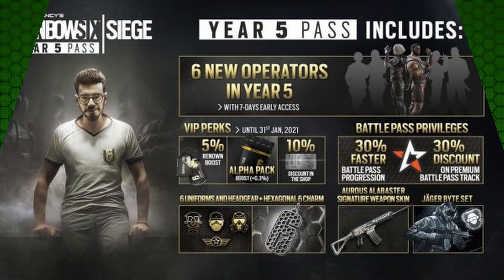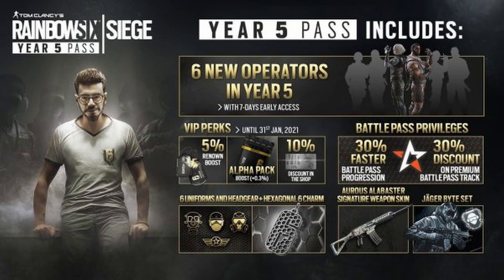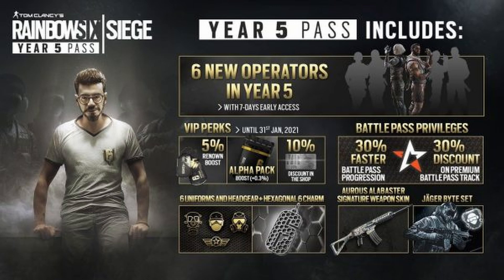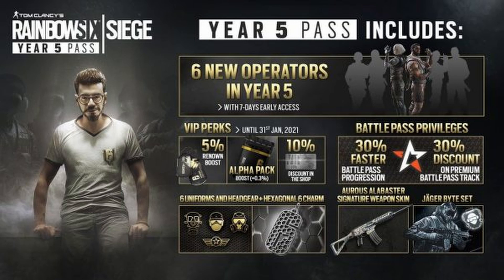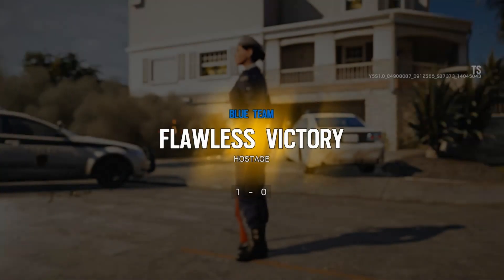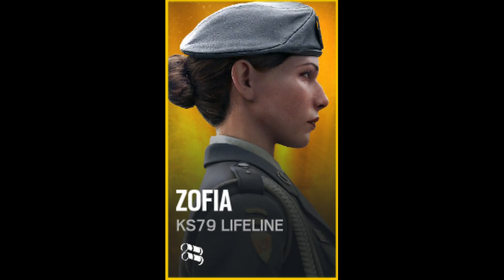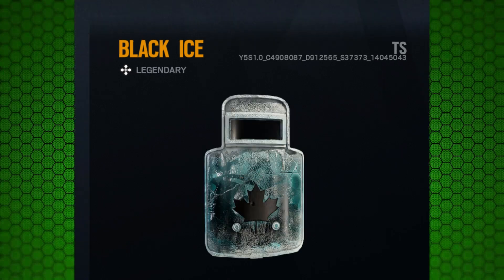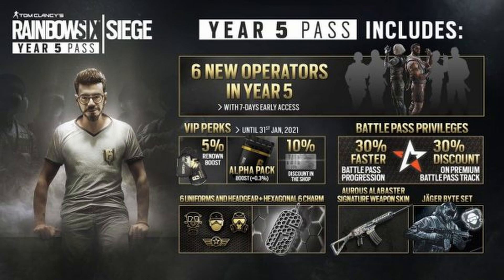Year 5 Pass + Zofia Elite & Shield Black Ice | Rainbow 6 News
GT: EmeraldAvengerG